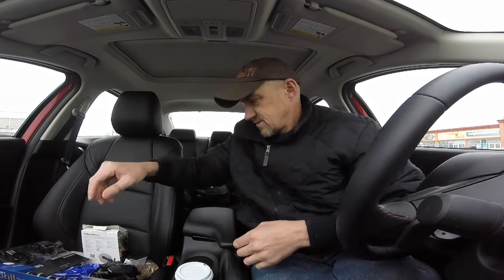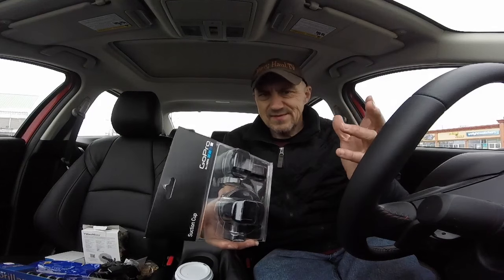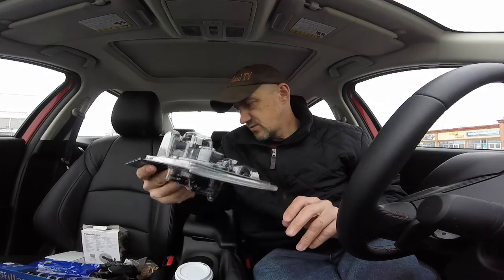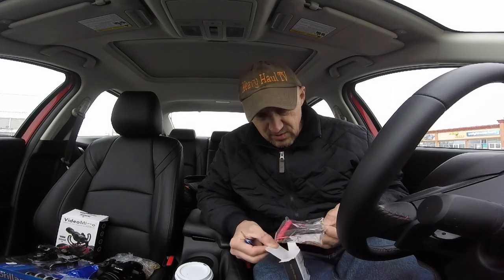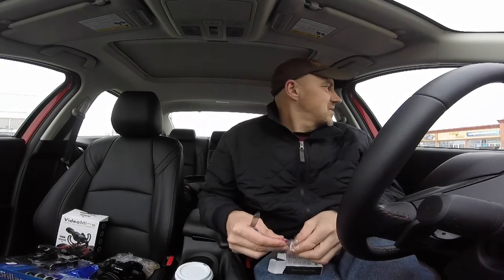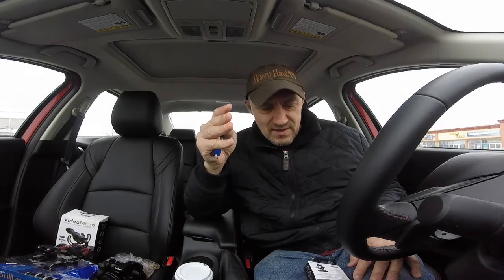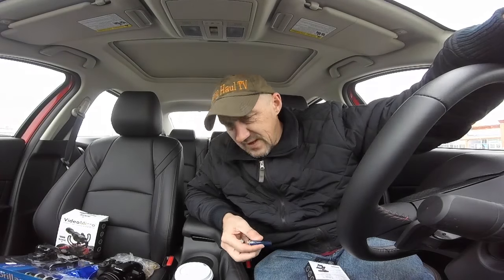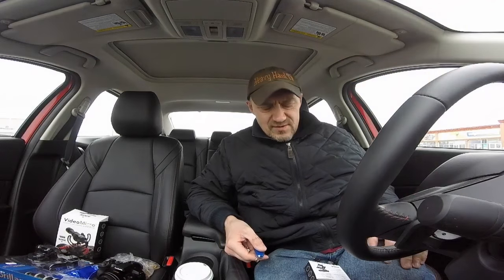Heavy Haul TV: How to Get Started in Heavy Haul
Episode: 338